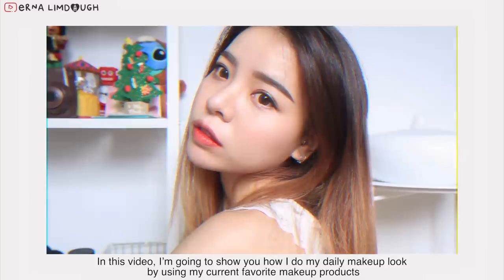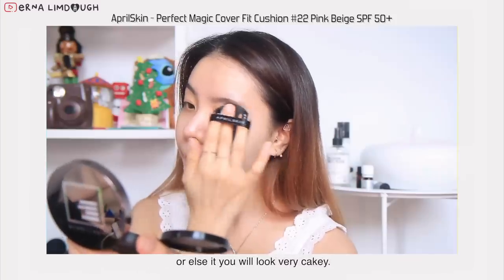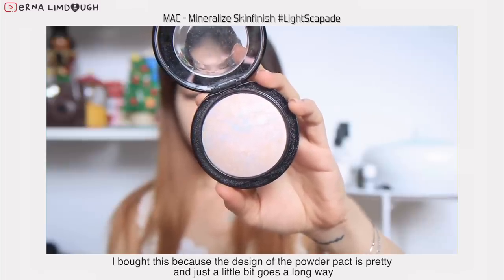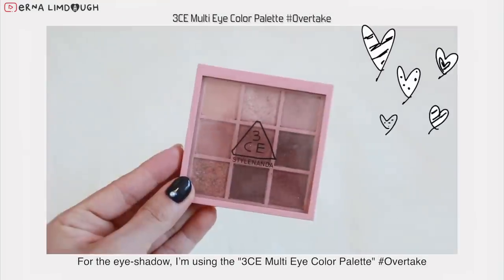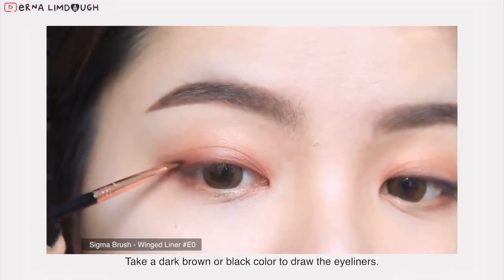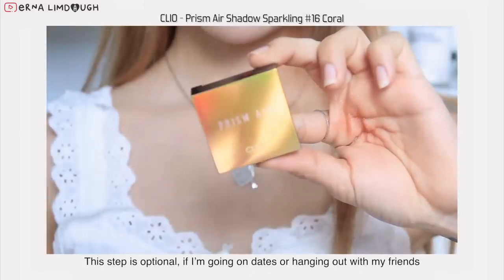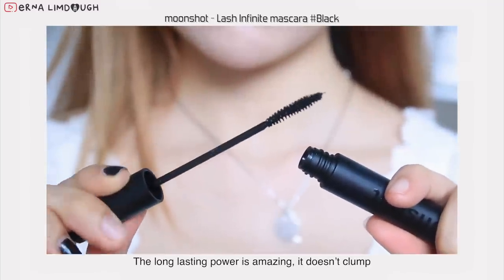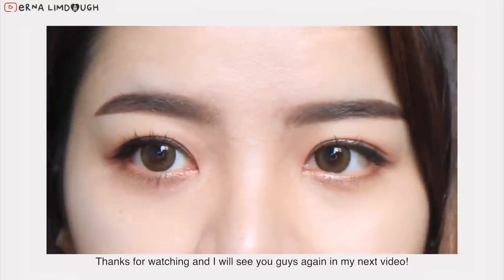MY EVERYDAY LOOK - KOREAN MAKEUP TUTORIAL 🍑 ROSY PEACH | Erna Limdaugh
Hi everyone! I'm back with a new makeup tutorial video. Here I'm showing you how I usually do my daily makeup using my top favorite makeup products.

Product Details;
Jurlique - Rosewater Balancing Mist

AprilSkin - Perfect Magic Cover Fit Cushion #22 Pink Beige SPF 50+

YSL - All Hours Concealer #2

MakeupForever - ULTRA HD Micro Finishing Pressed Powder

TARTE - Tarteist PRO Eyeshadow Palette

BGM; Ranun - Days Whenit Rains